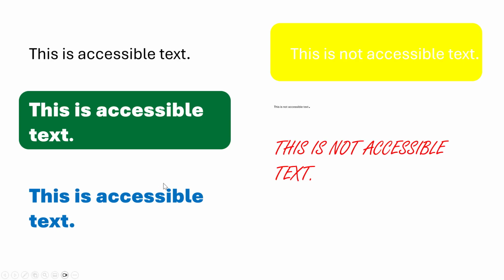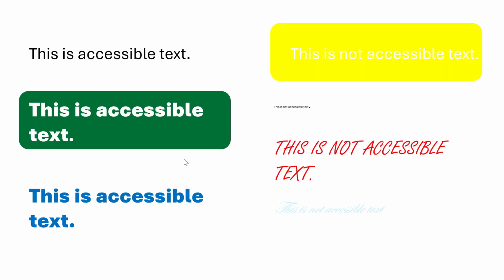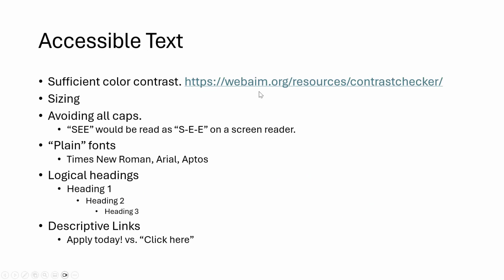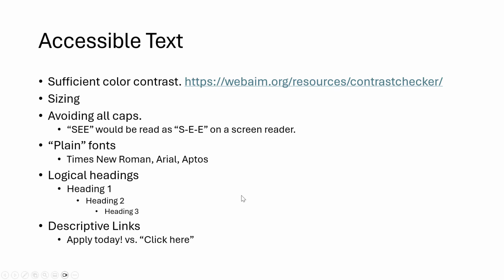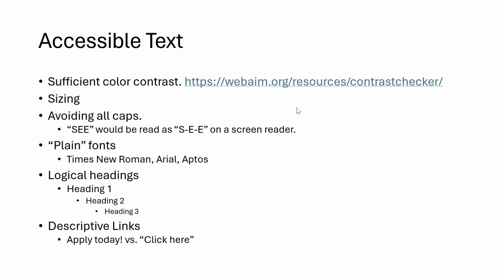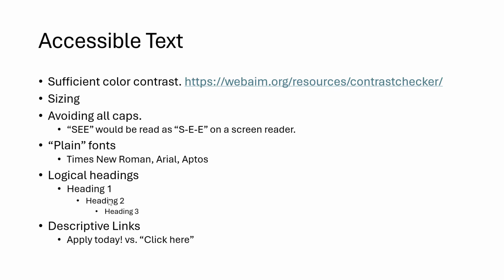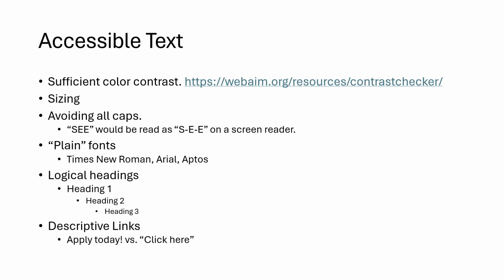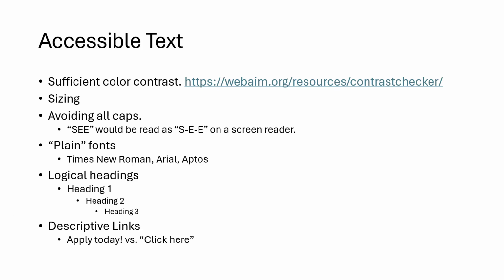Accessible Text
This is for one of my school projects (it doesn't deal with Spanish or English :) but hopefully it's helpful!).